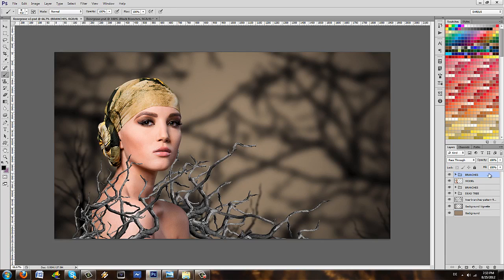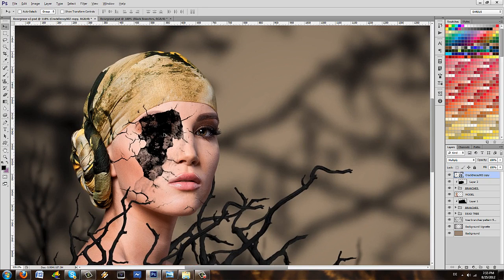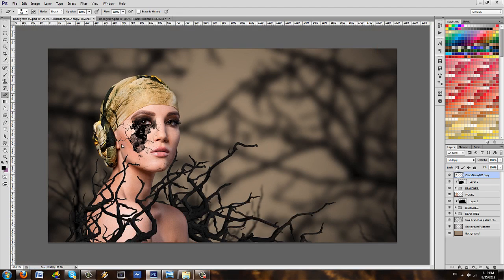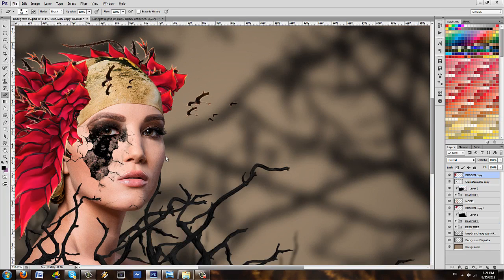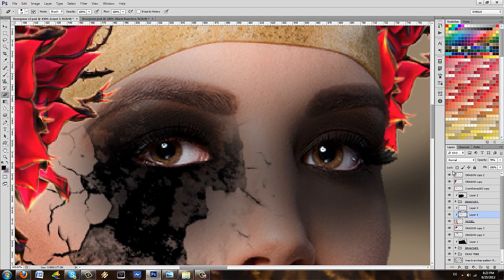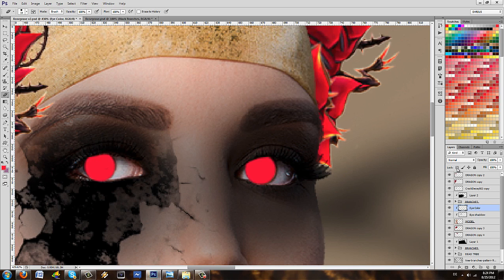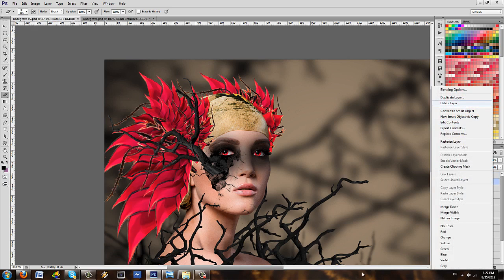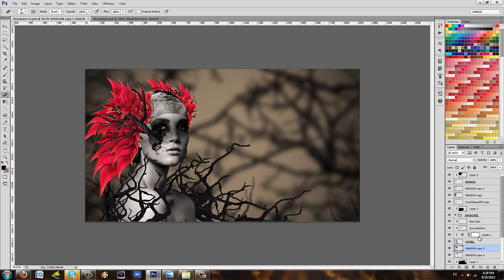Part 2 - Photomanipulation Tutorial - Rosegrave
Want to hire me?
In this tutorial we will be learning how to replicate the Rosegrave Manipulation. All the resources that you need are here in the description so make sure to get them. Now remember that you don't have to follow my exact steps all the time, leave some room for creativity!
Resources
Make sure to check out